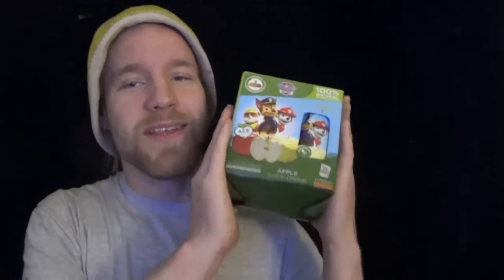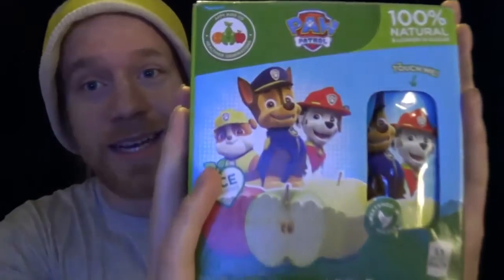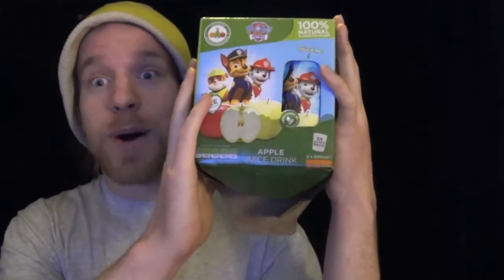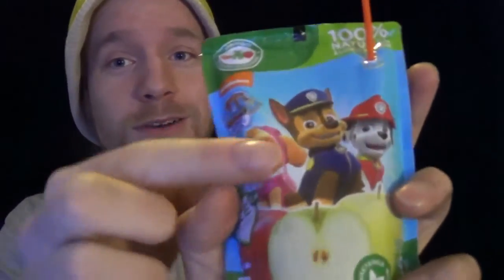Kristofer Tasting PAW PATROL APPLE JUICE DRINK 100% NATURAL & LOWER IN SUGAR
Drink Number 211